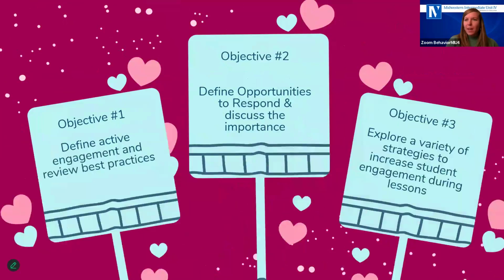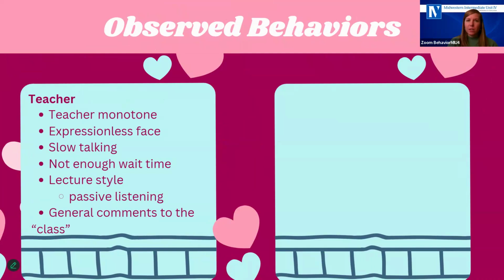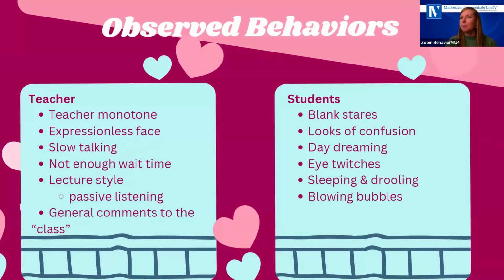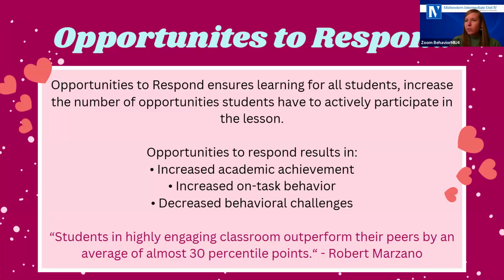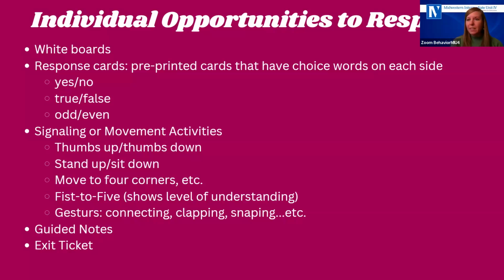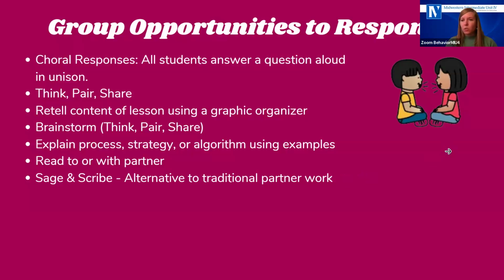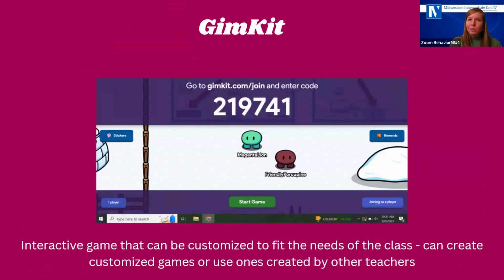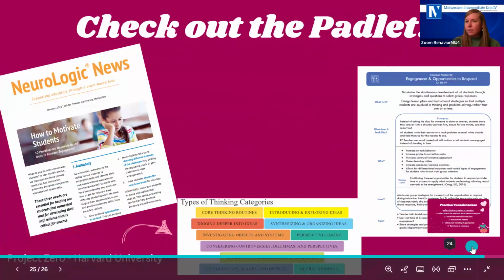Nonpublic PD - Student Engagement February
This session focuses on how engaging students during lessons leads to increased comprehension and retention of content being taught, higher motivation, and decreased behaviors. A variety of low-tech and high-tech options are presented as well.